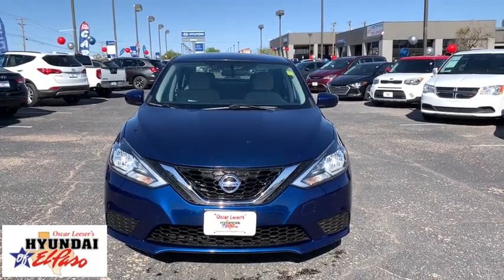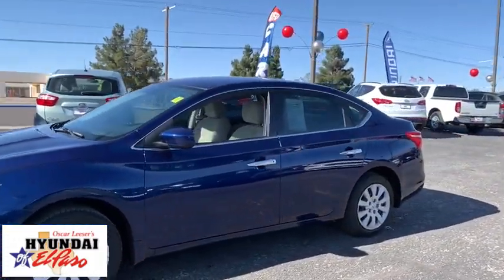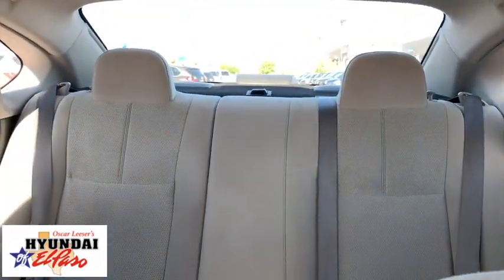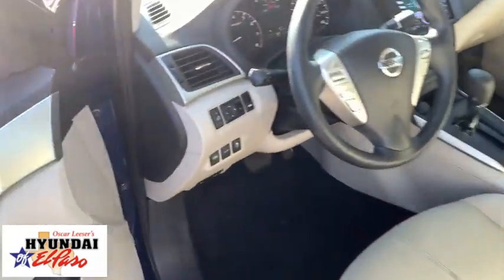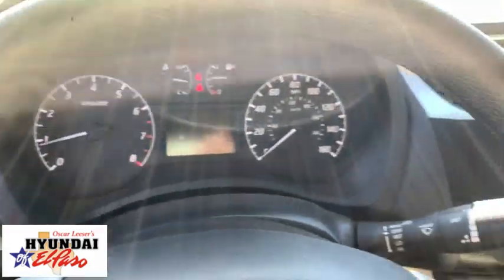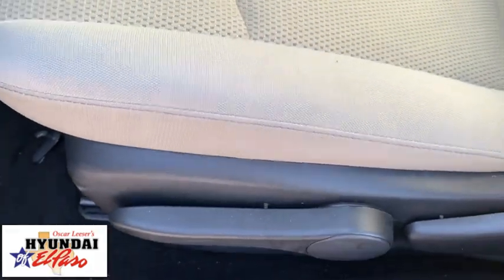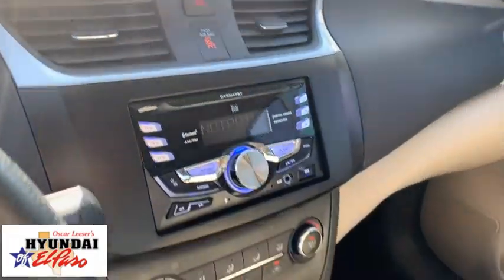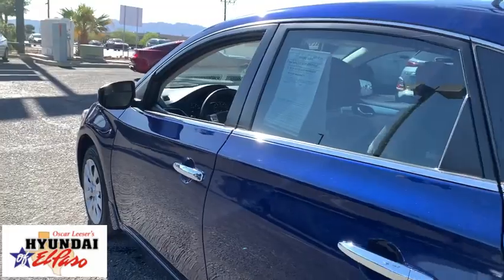2017 Nissan Sentra El Paso, Las Cruces, Alamogordo, Ruidoso, Carlsbad MU337103A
Deep Blue Pearl Used 2017 Nissan Sentra available in El Paso, Texas at Hyundai of El Paso. Servicing the Las Cruces, Alamogordo, Ruidoso, Carlsbad, TX area.

2017 Nissan Sentra S Deep Blue Pearl 1.8L 4-Cylinder DOHC 16V CVT with Xtronic FWD Bluetooth, Backup Camera, CVT with Xtronic, Gray Cloth, 16 x 6.5 Steel Wheels w/Wheel Covers, Air Conditioning, AM/FM/CD Audio System, Carpeted Floor Mats w/Trunk Mat, Remote keyless entry, Speed control, Steering wheel mounted audio controls.